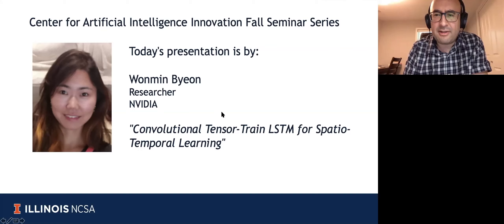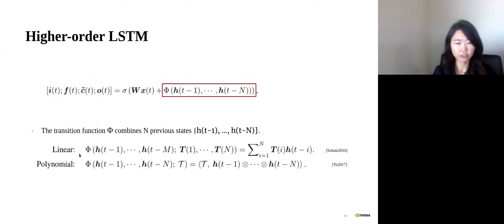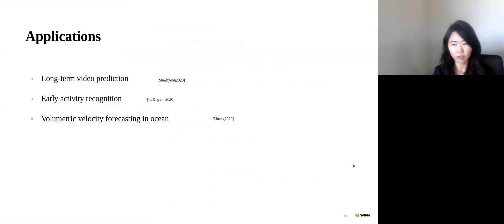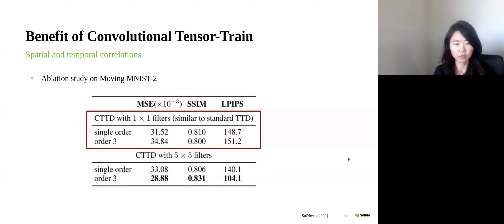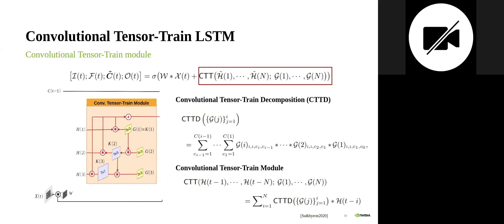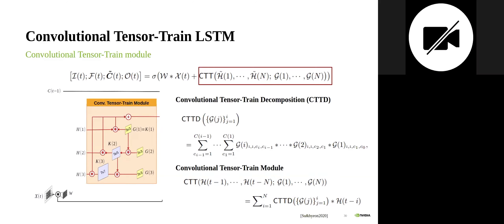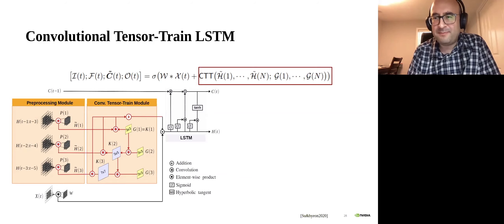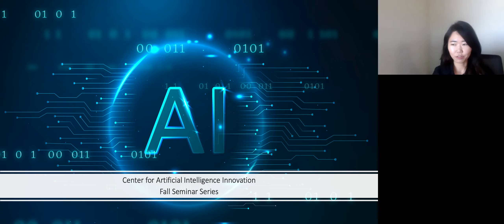CAII 10/12 Fall Seminar featuring Wonmin Byeon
The Center for Artificial Intelligence Innovation kicks off the 2020 Fall Seminar Series with @NVIDIA Researcher Wonmin Byeon presenting a talk about Convolutional Tensor-Train LSTM for Spatio-Temporal Learning.

Learn more about CAII here: ai.ncsa.illinois.edu.